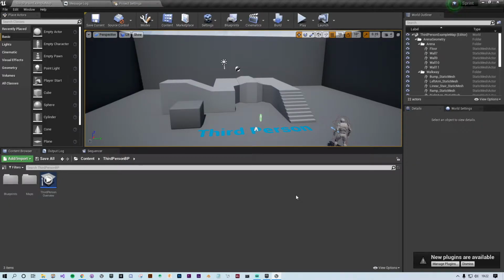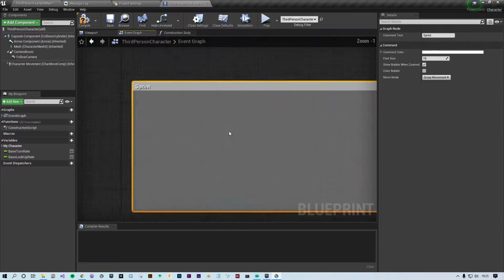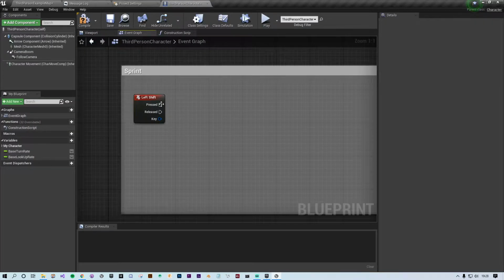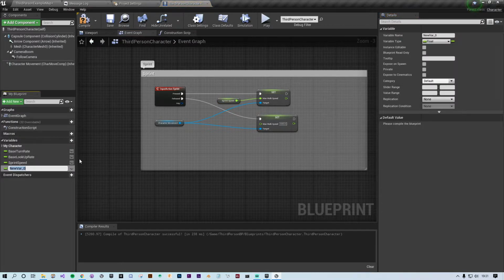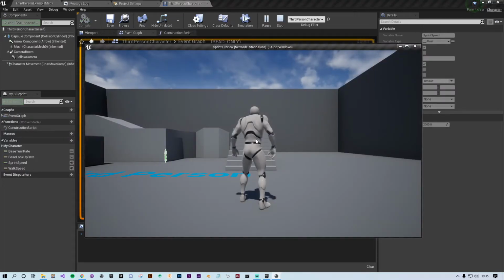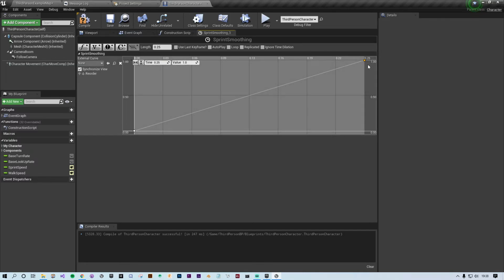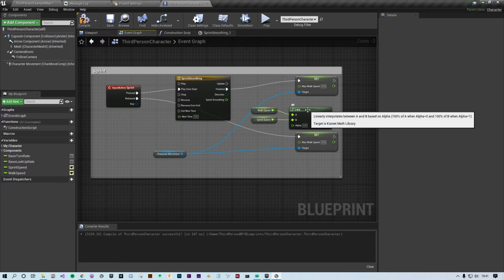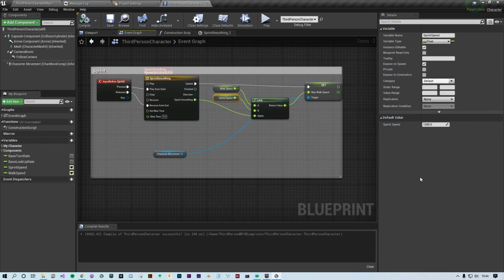UE4 - Easy Blueprint Character Sprint Smoothing with Timeline for Animations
Thanks for joining me in this video,

I will show you how to setup a very simple Sprint system using the max walk speed attributes of the character movement component, I also discuss some potential issues with animations and how I overcome them.

💻 Computer Gear

⚙️ Cameras Gear

🎁 Accessories